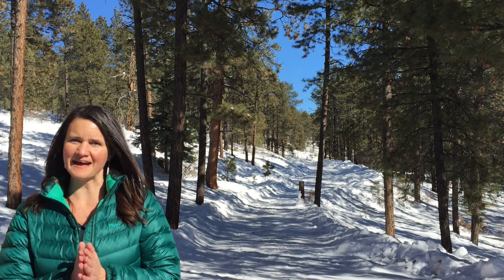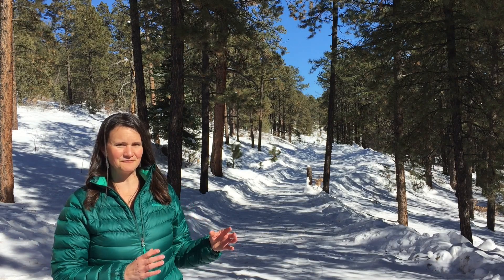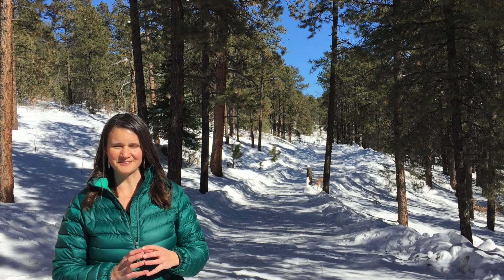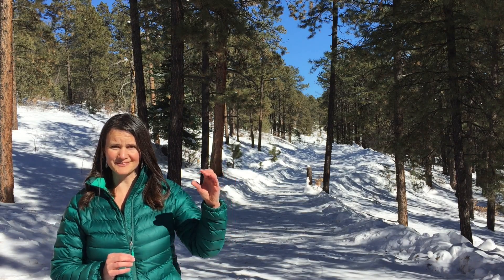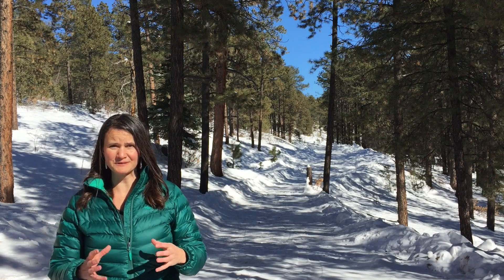How Important Is Behavior in Bird Identification?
What is the first thing you notice about a bird?

It's markings, color, size, maybe its call.

Where in that list does bird behavior fall?

Today, Kristi is going to share a personal story about a recent experience she had with a few tiny birds in an effort to impress upon you the value of considering bird behavior when identifying a bird in the field.

Sometimes you may not need much else.